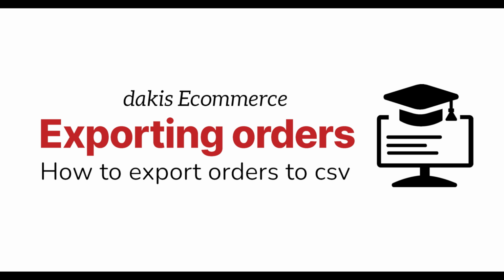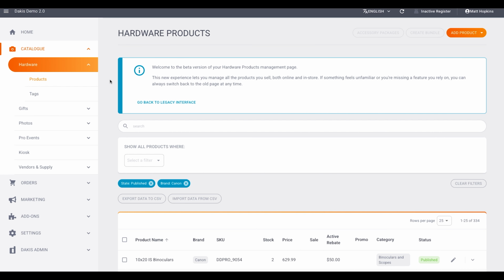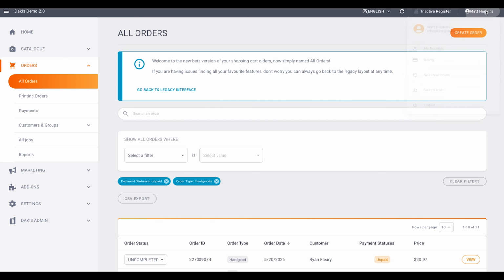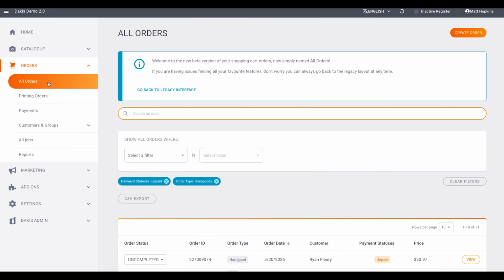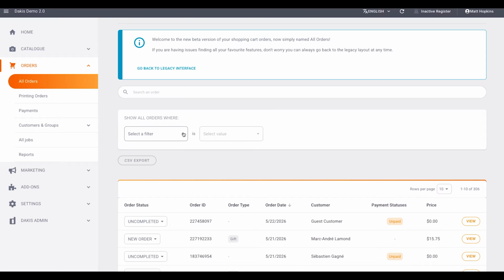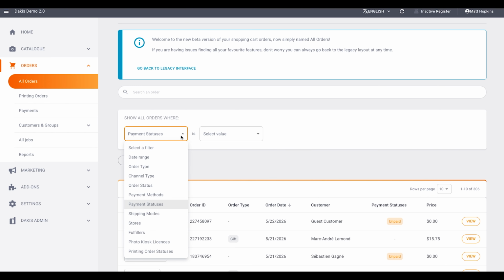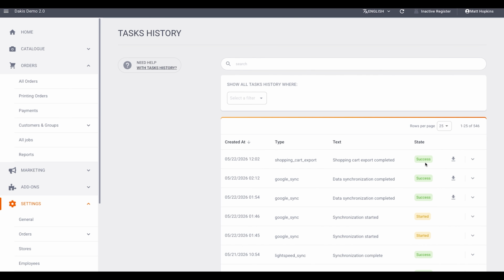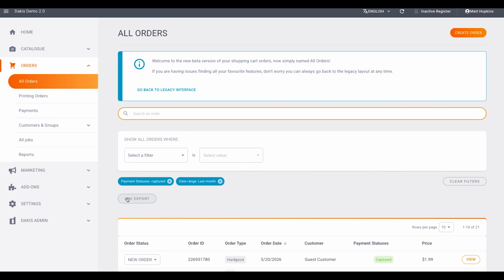How to export orders to CSV - dakis unified commerce solution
Learn how to export your Orders as a CSV file using the dakis Unified Commerce Platform. In this dakis University tutorial, Matt walks you through filtering orders, exporting transaction data, downloading reports, and using CSV exports to better understand your business performance.

This tutorial is ideal for camera stores, photo labs, and retailers looking to build sales reports, reconcile transactions, and track order activity across both online and in-store channels.

In this video, you'll learn:
• How to navigate to the Orders section
• How to filter orders before exporting
• The difference between Order Status and Payment Status
• Available order filtering options
• How to export orders to CSV
• Where to download completed export files
• How to use order exports for reporting and reconciliation

Order exports are one of the fastest and most flexible ways to generate transaction reports directly from mydakis.

*Timestamp*
00:00 Intro
00:20 Intro to CSV files
01:00 User permissions
01:20 Getting started exporting orders to csv
01:44 The all orders page
02:55 The task history page
03:10 Download exported CSV
03:25 Recap
03:48 Help.dakis.com